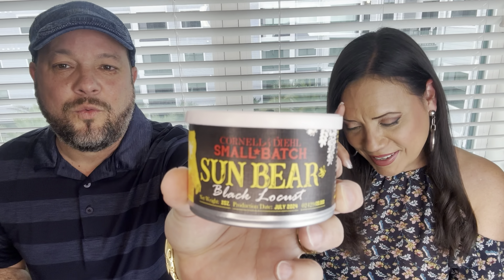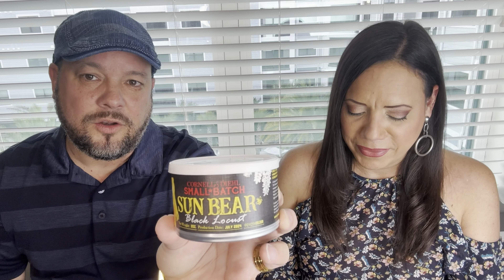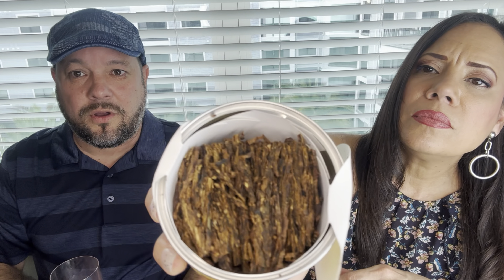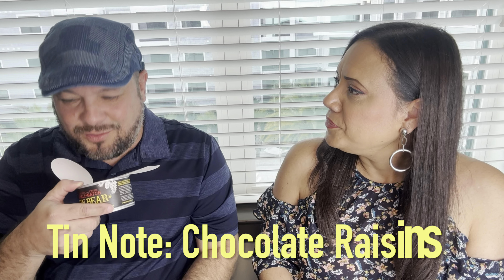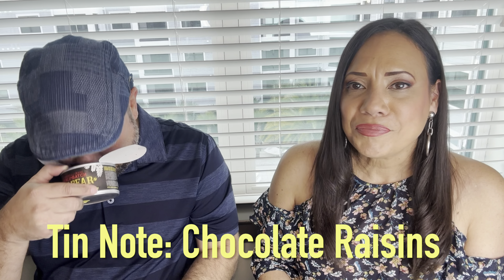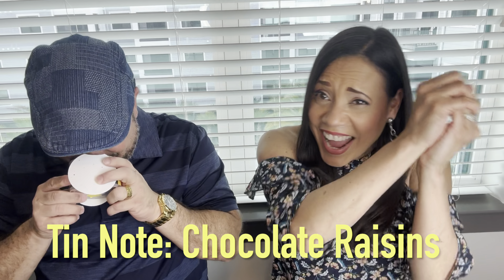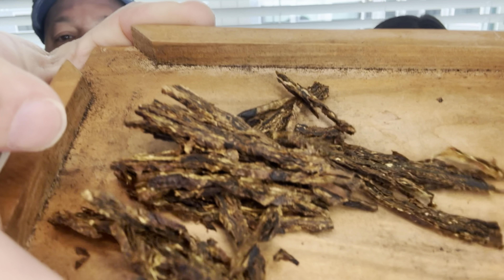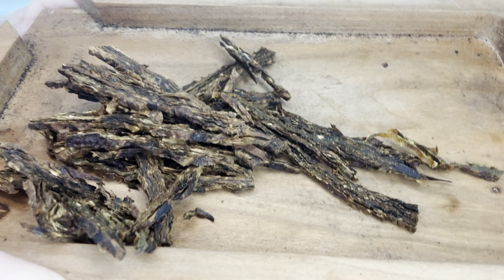2024 Sun Bear Black Locust: “Popping” the Tin Pipe Tobacco Blend Review Series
This is the latest version of Cornell & Diehl Sun Bear coming out August 13th at 6pm eastern time.